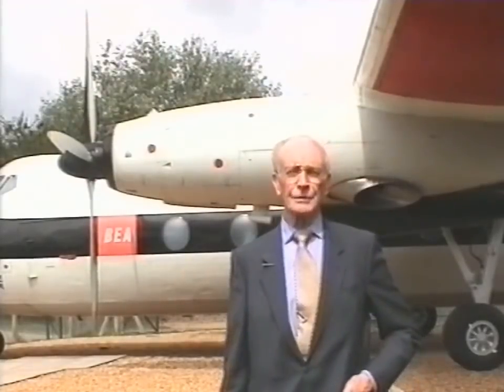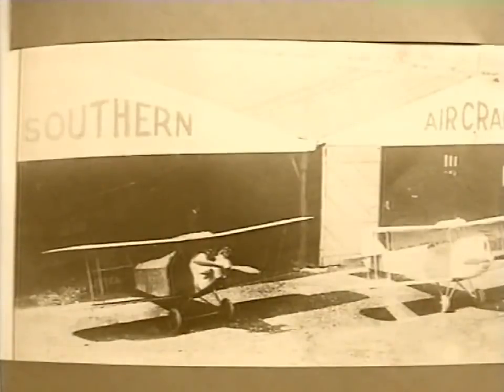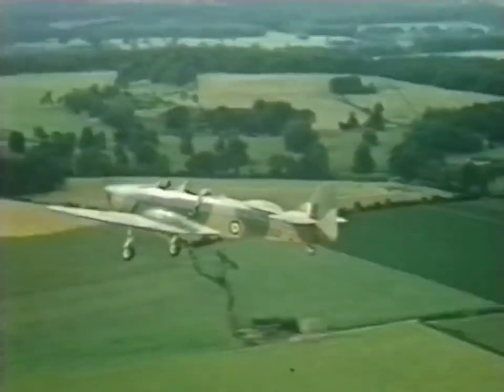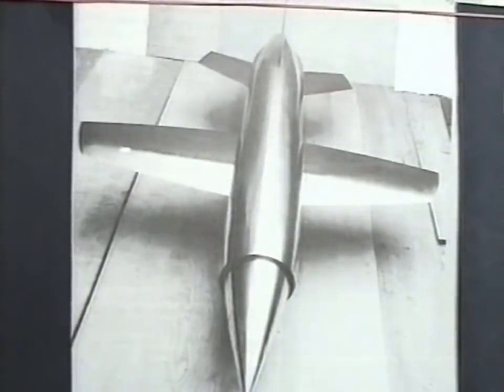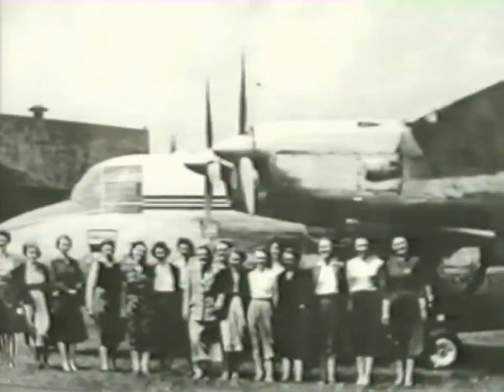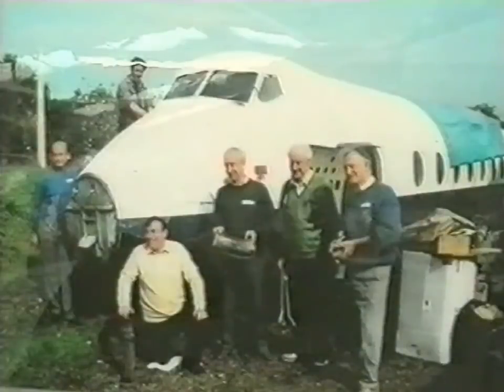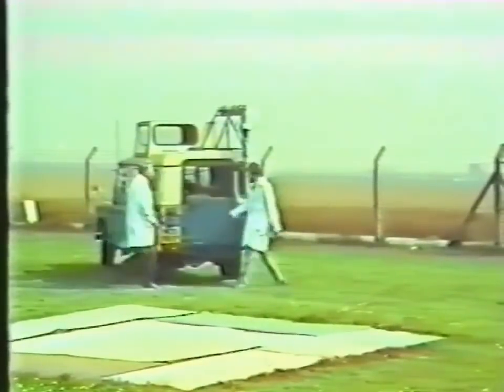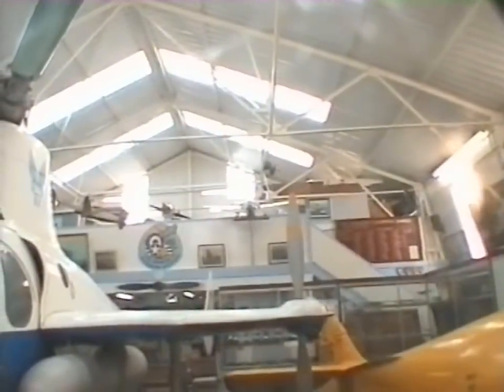The History of the Miles Aircraft Company